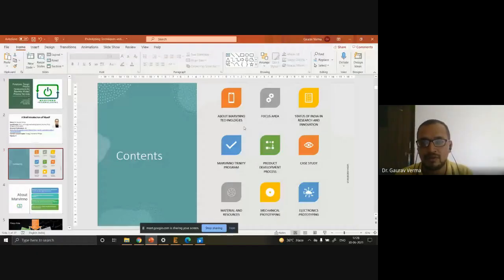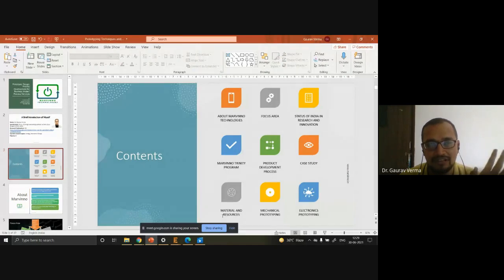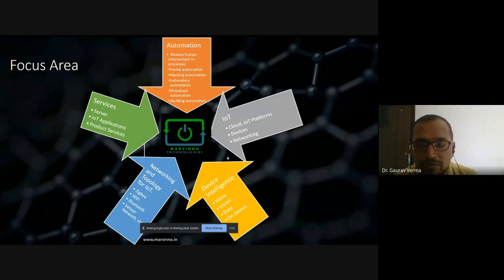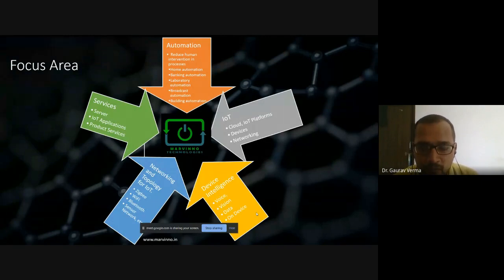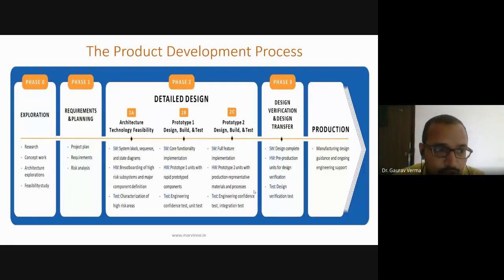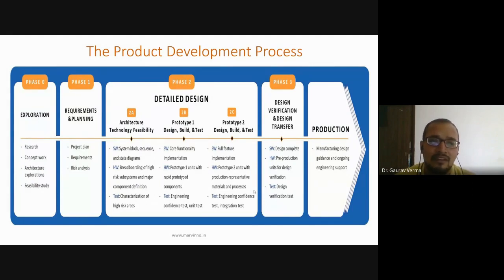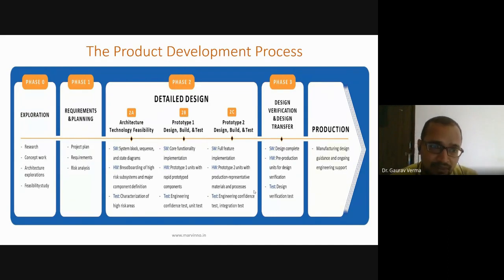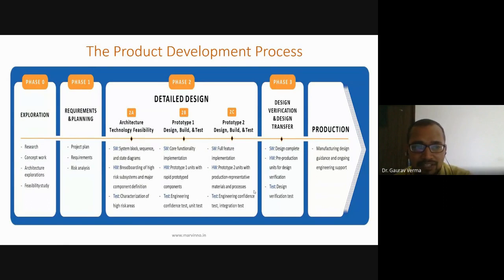IIC organized National Workshop on Prototype/Process Design and Development on June 30 2021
Instiution Innovation Council(IIC)is organized National Workshop on Prototype/Process Design and Development on June 30 2021,Resource Person-Dr.Gaurav Verma(Founder and Director)Marvino Tech ,New Delhi